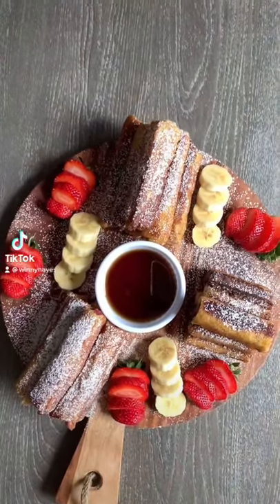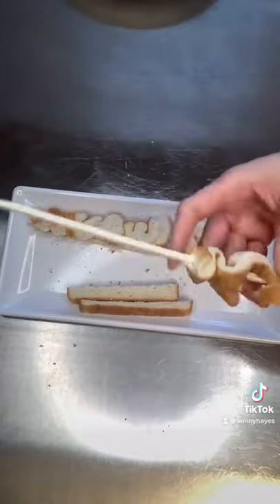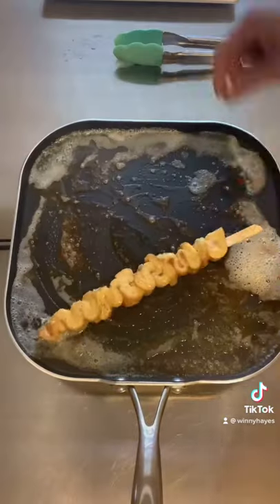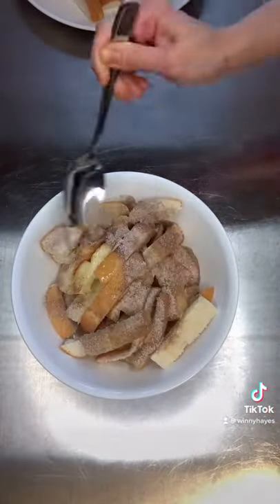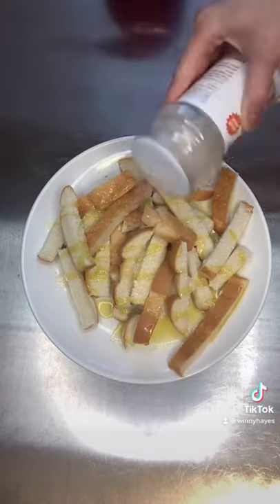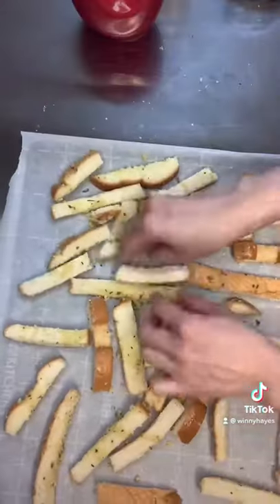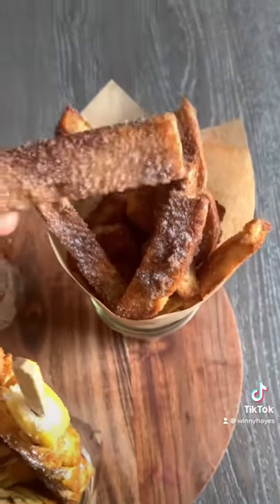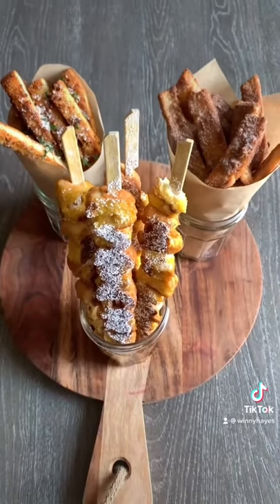Creative ways to use leftover bread crusts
Don't throw away those bread crusts, here are some fun ideas to use them